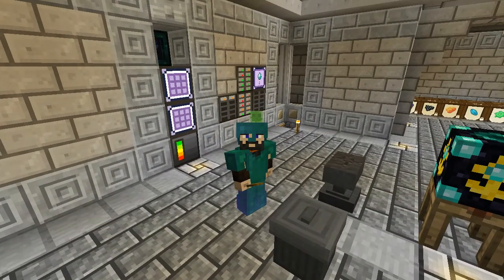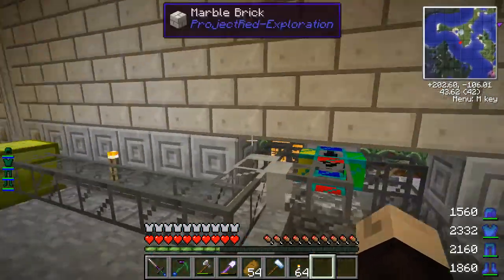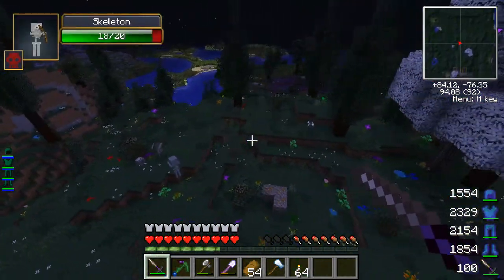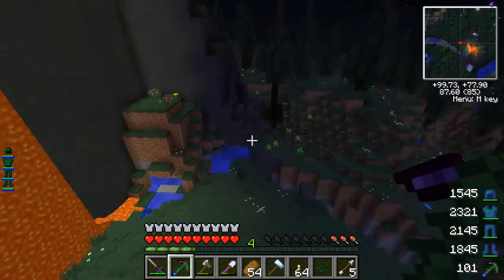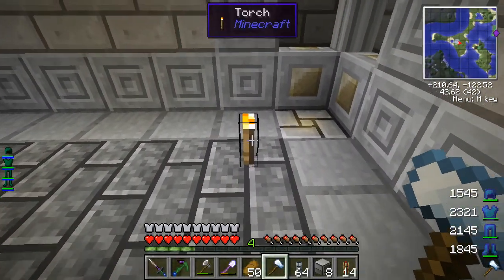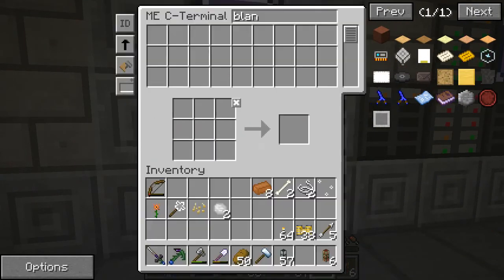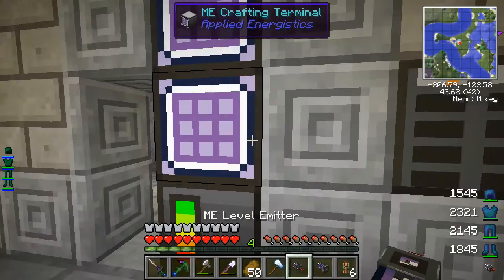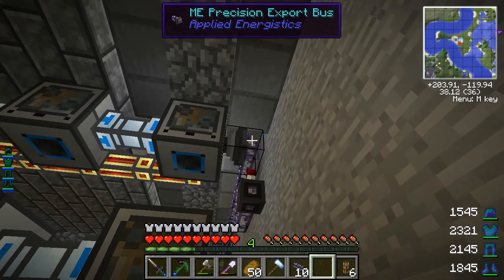Traff in the Hat | Modded Minecraft Episode 36- Super Compressor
Traff has too many things to do and not enough time to do it. What convoluted project will he attempt now.

In this series I am using the Hat Films FTB pack called (drum roll please) HAT PACK!